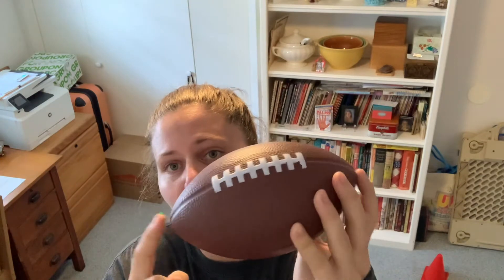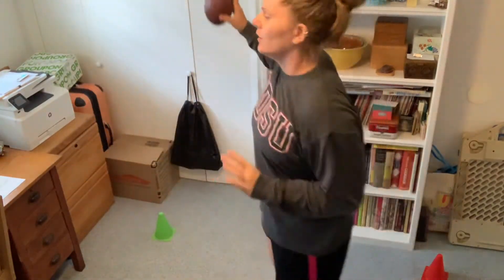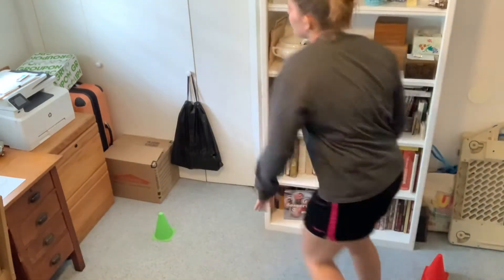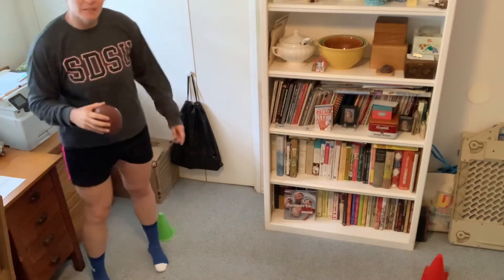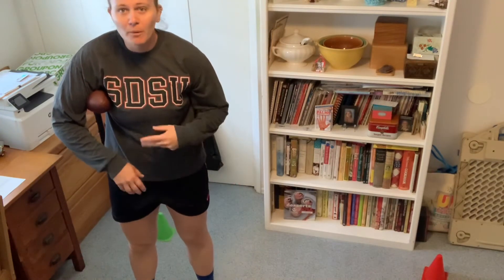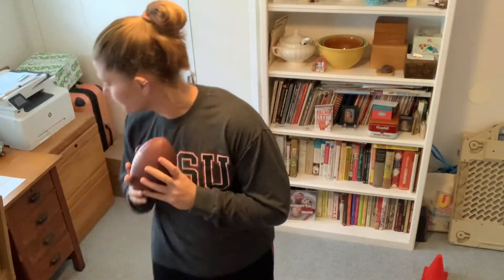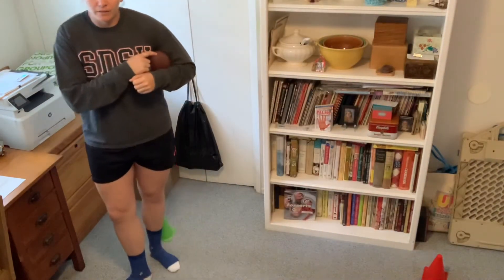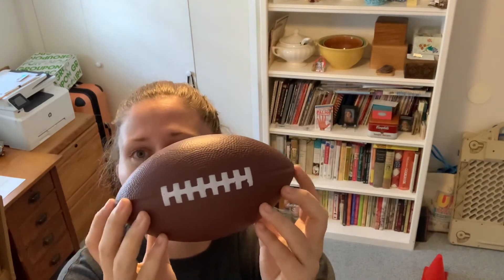APE- Football: moving with the football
In this video we focus on moving with the football. When moving with the football make sure you tuck it into your armpit before moving to keep the football safe.